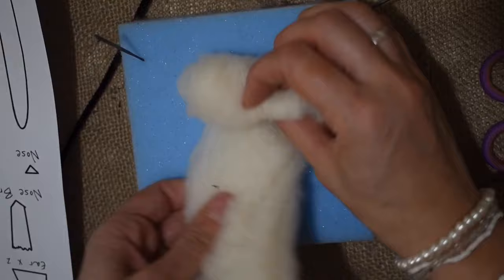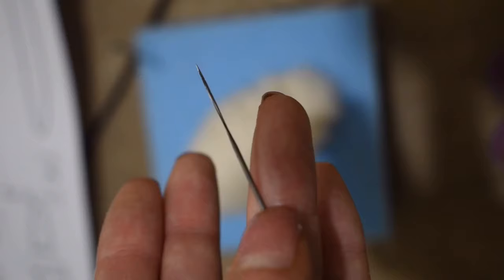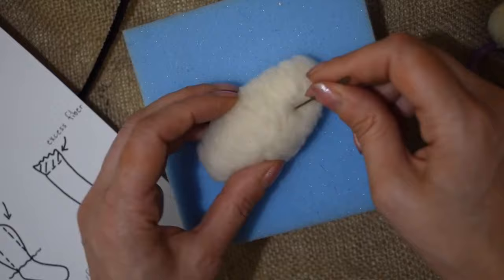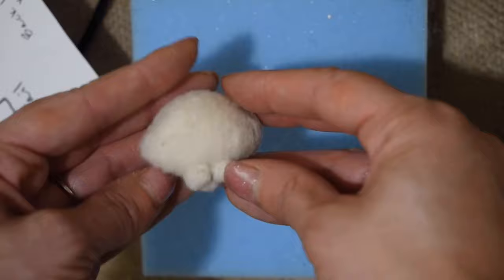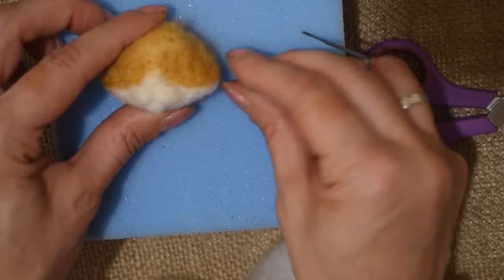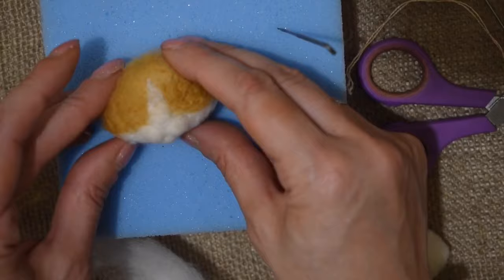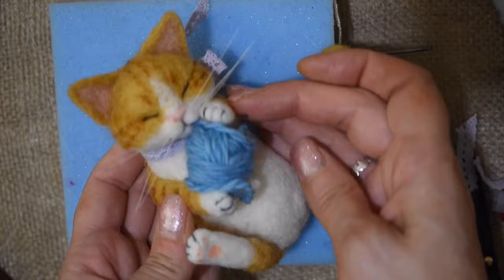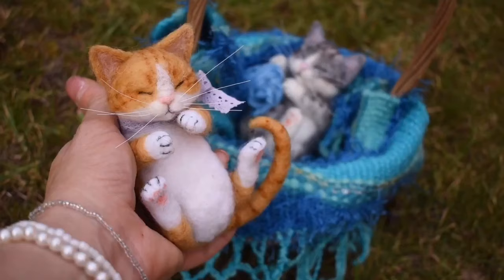DIY Needle Felt Cute Sleeping Kitten - cat Tutorial - craft project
Hey guys! So I really hope you enjoy these little cute sleepyheads 🙂 I have the pattern/stencil available in my Etsy shop if you need extra guidance for sizing etc and you want to make more yourself.
Wishing you all a wonderful day ❤️ Rachel